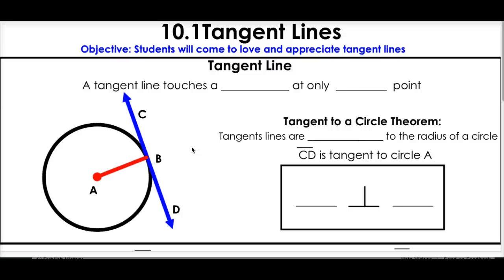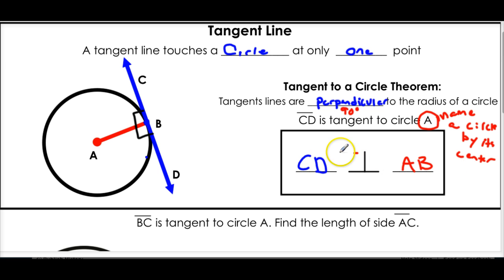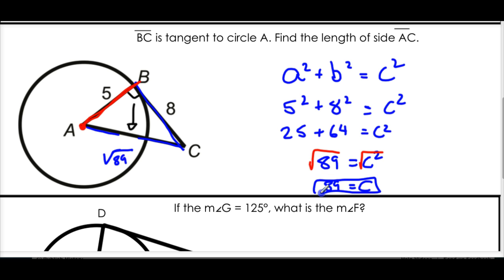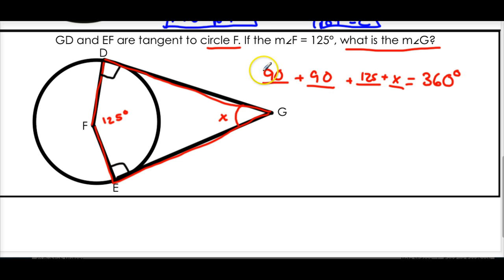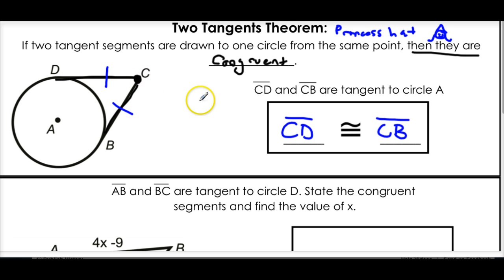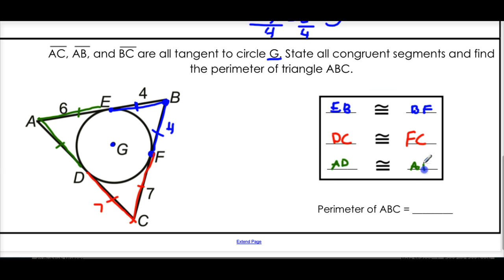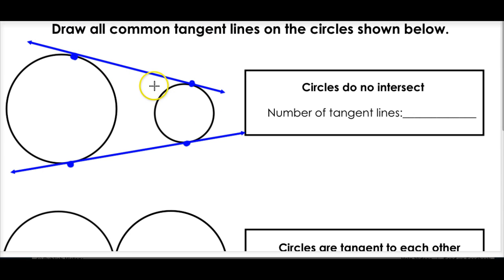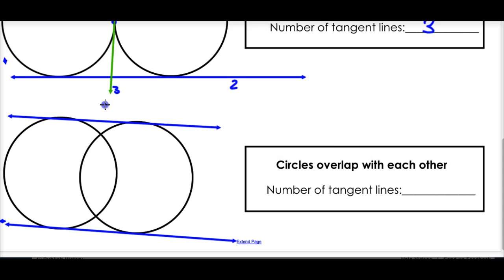10.1 Tangent Lines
You know when someone says that they went off on a tangent that means they started talking about something that started on the point and then got off the point and never went back to the point? Tangent LINES are like that. Seriously, they are.